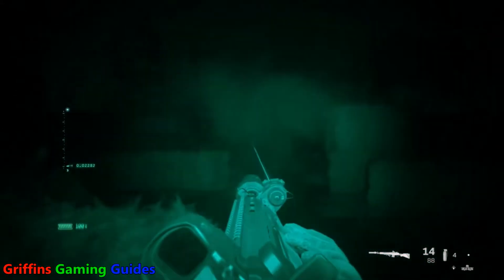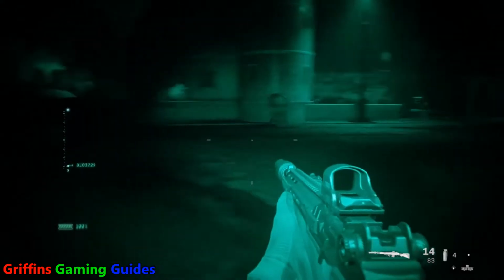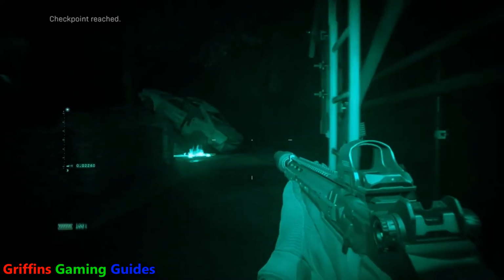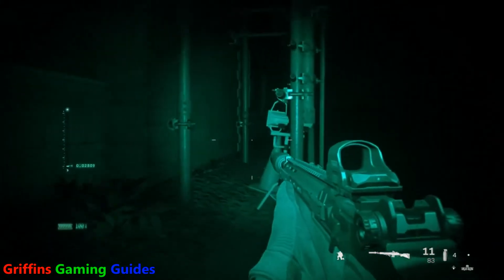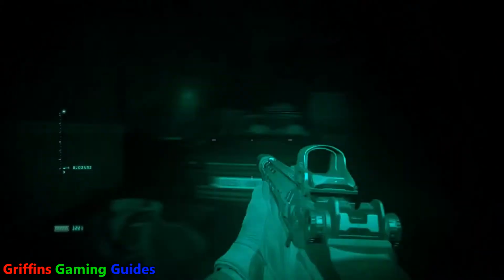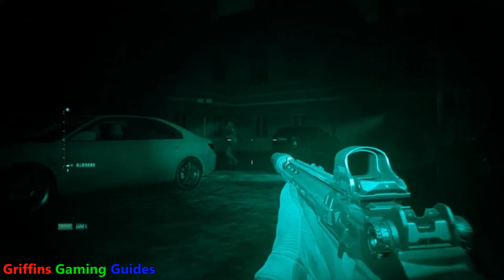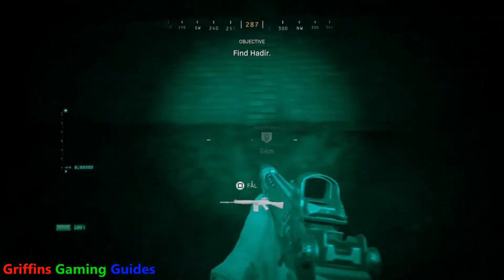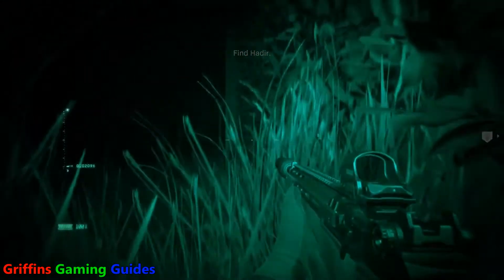Call Of Duty Modern Warfare: We Own The Night Trophy Guide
Here we have the trophy / achievement Guide for We Own The Night where you need to Kill All Enemies At The Church, Clocktower And Pool Without Anyone Calling For Backup